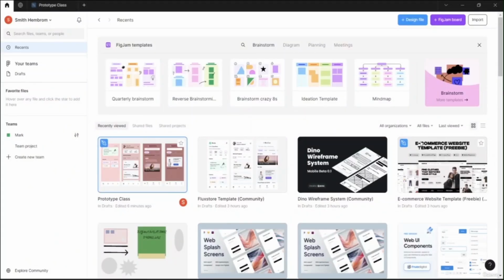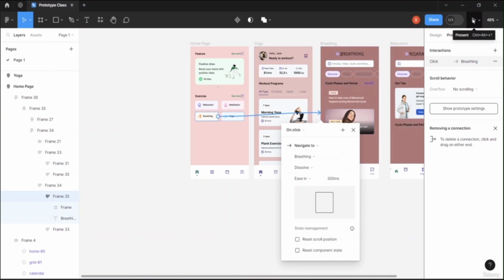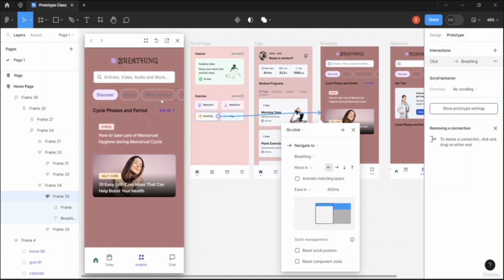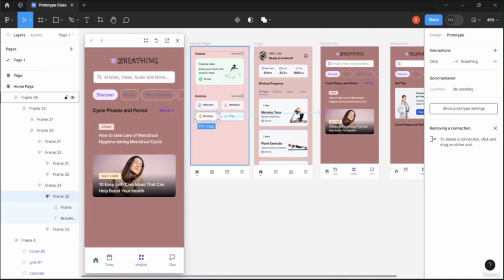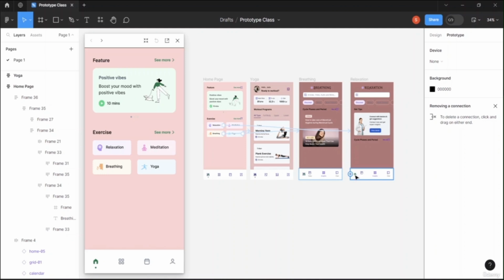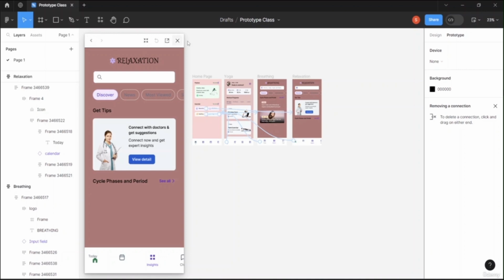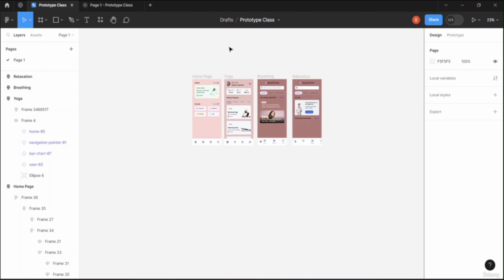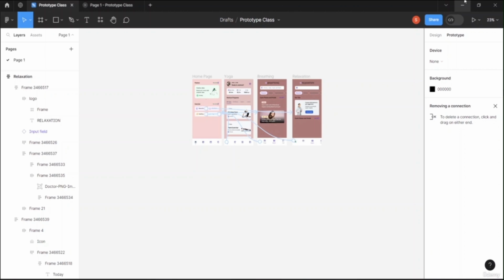UI/UX Design with Figma 🚀 Ep.7 - Easing options and Prototype animation!